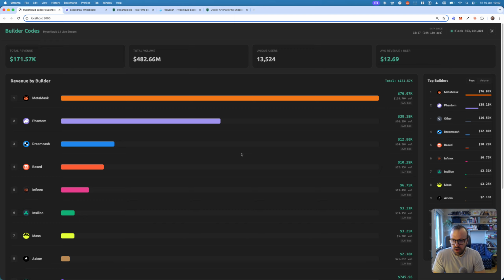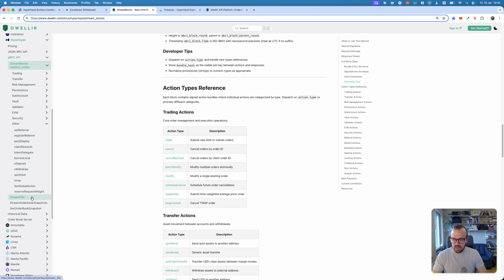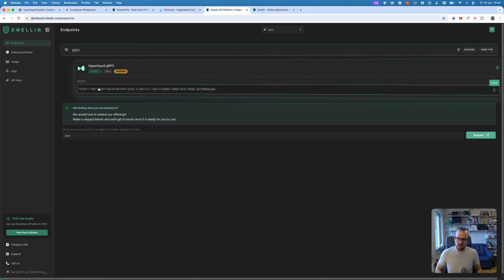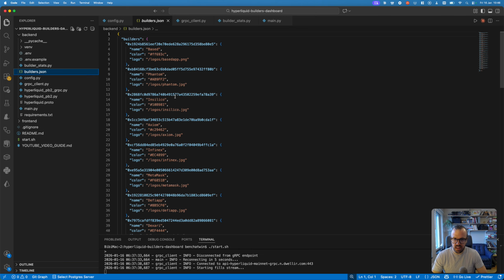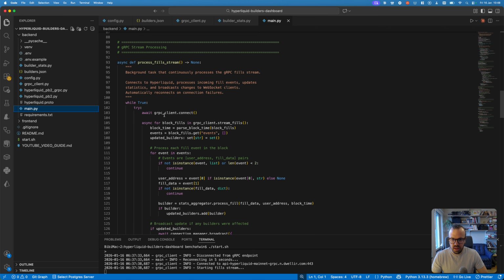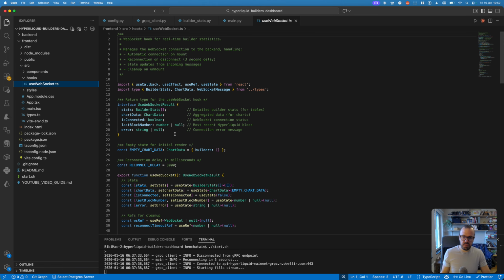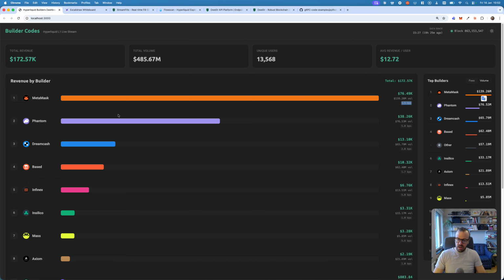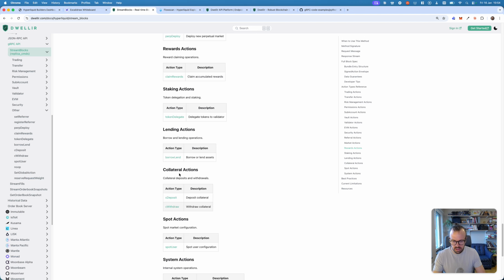Build a Hyperliquid Builder Analytics Dashboard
Hyperliquid Builder Codes: Real-Time Dashboard Tutorial

Discover how developers are earning millions through Hyperliquid's builder code system, and learn how to build a real-time dashboard to track it all using gRPC streaming.

Builder codes have already generated over $9.5M in revenue, with top builders earning $7M+. In this video, we explore this emerging opportunity and build a live tracking dashboard.

What you'll learn in this video:
✅ What Hyperliquid builder codes are and how they work
✅ The revenue opportunity - real numbers and market data
✅ Building a real-time dashboard with Python, React & gRPC
✅ Streaming live blockchain data from Hyperliquid L1
✅ Processing and aggregating builder fee statistics

Builder Codes by the Numbers:
• $9.5M+ total revenue generated
• Top builder (@pvp_dot_trade) has earned $7.2M+
• 22+ active builders in the ecosystem
• ~33% of Hyperliquid volume comes from third-party builders
• Max fees: 0.1% on perps, 1% on spot

Technologies used:
• Python 3.11+ / FastAPI / grpcio
• React 18 / TypeScript / Vite
• WebSocket for real-time updates
• Dwellir gRPC endpoint

Perfect for:
- Developers exploring DeFi revenue opportunities
- Traders wanting to understand fee structures
- Builders considering the Hyperliquid ecosystem
- Anyone interested in real-time blockchain data